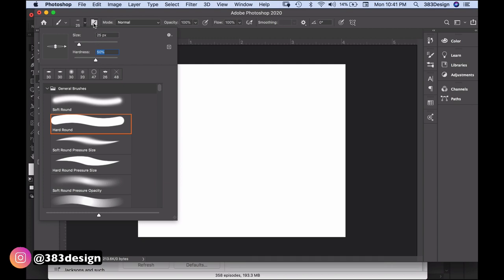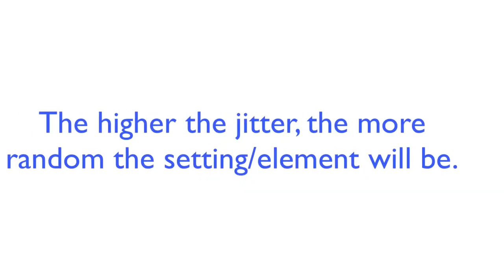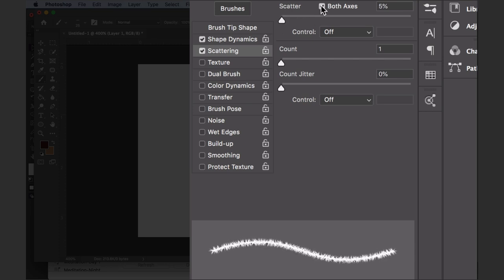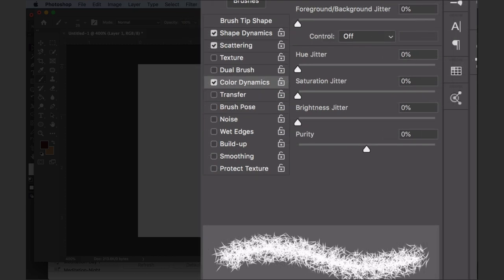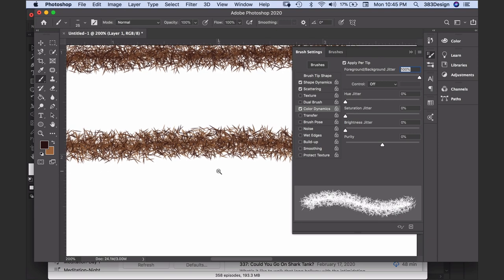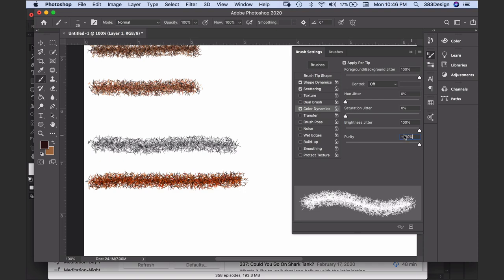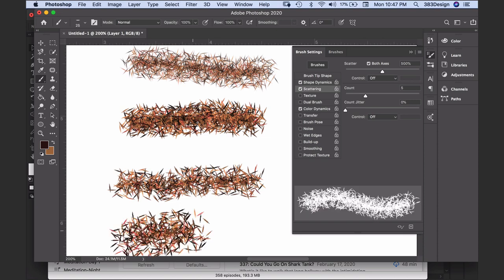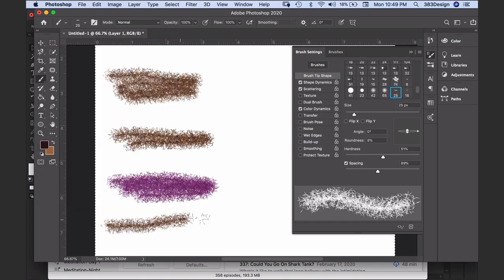Get Ready to WOW with this Photoshop Fur Brush Drawing Hack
Do you need to draw fur in photoshop for your fashion flats or fashion illustration? Making fur in photoshop can be tricky but this fashion tutorial will show you any easy way to easily create a fur brush in photoshop that will allow to draw fur with one continuous stroke. If you use photoshop for fashion design or photoshop for illustration, this is a great fashion design tutorial for you!